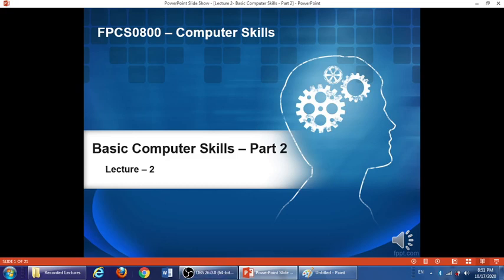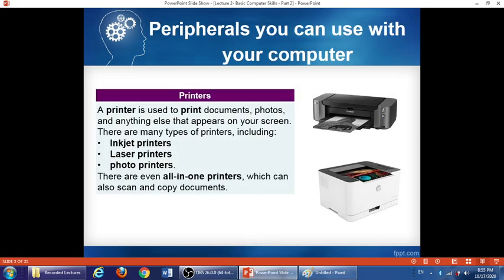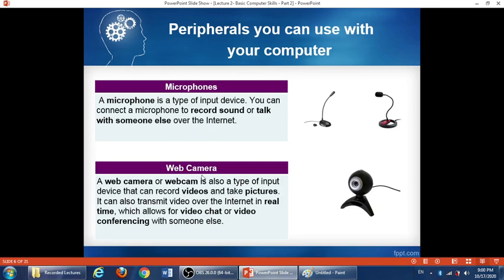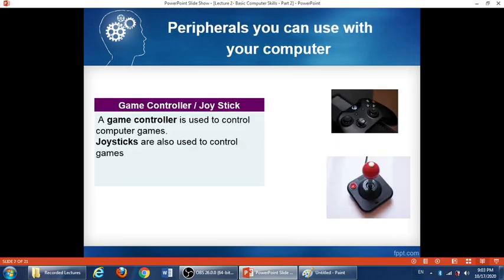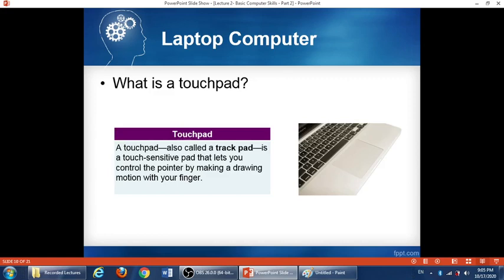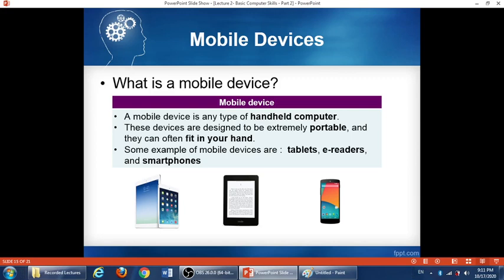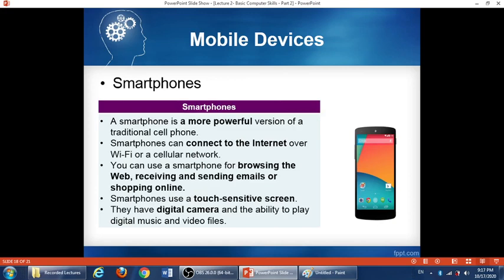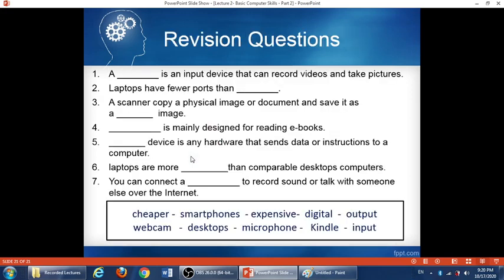Lecture 2 | Basic Computer Skills